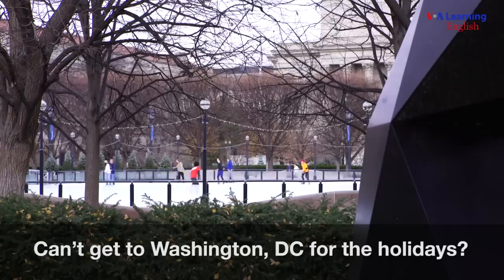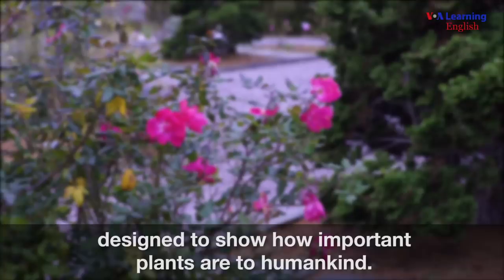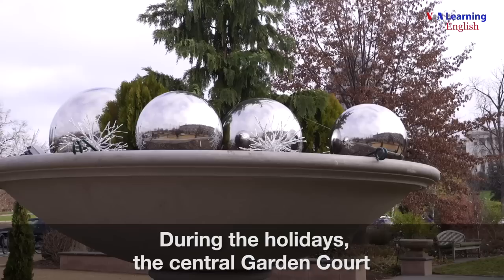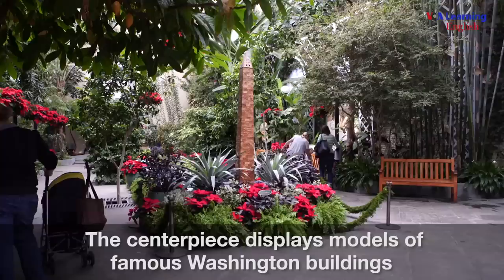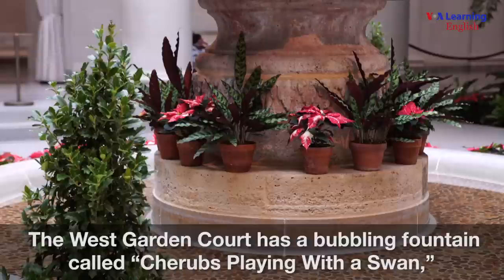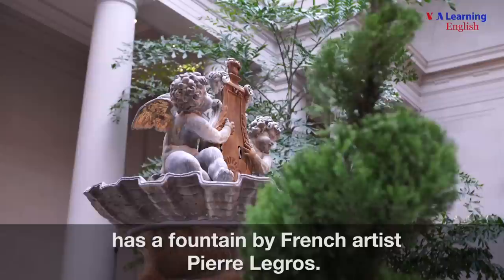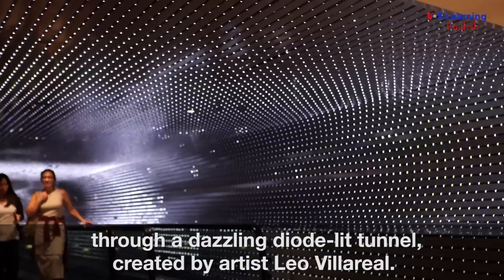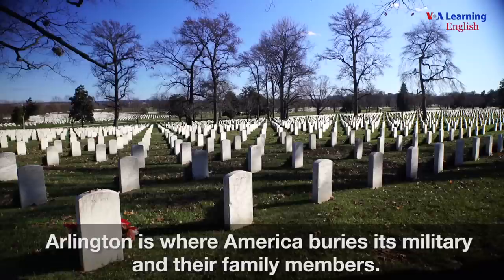Holiday Displays in Washington, DC